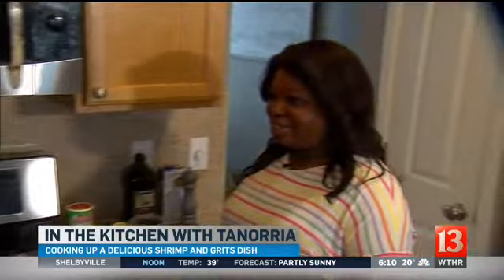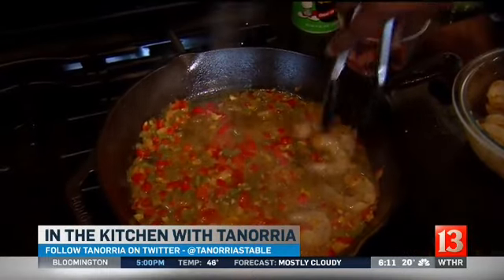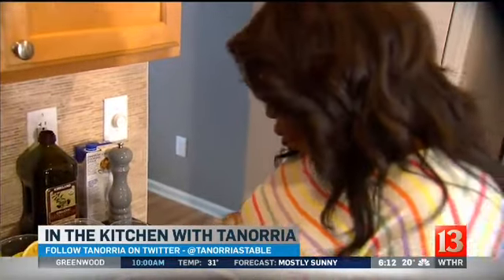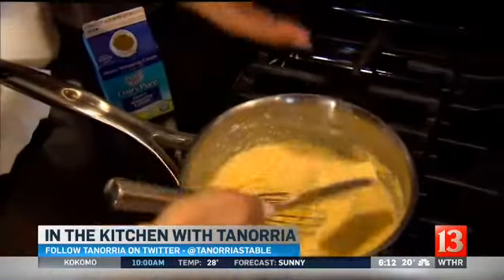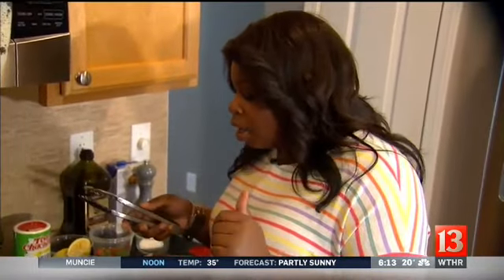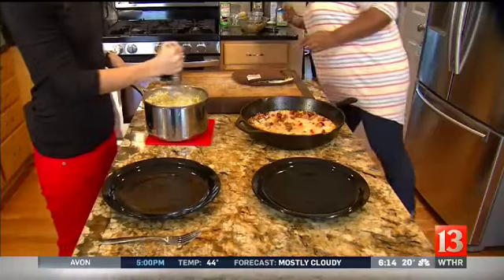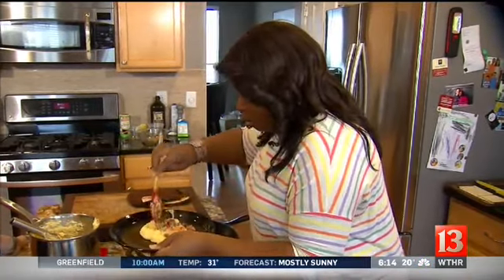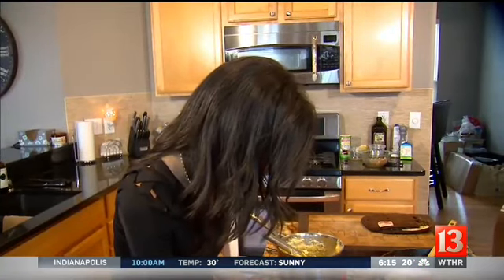Tanorria's table shrimp and grits